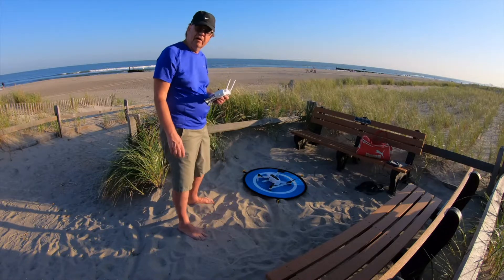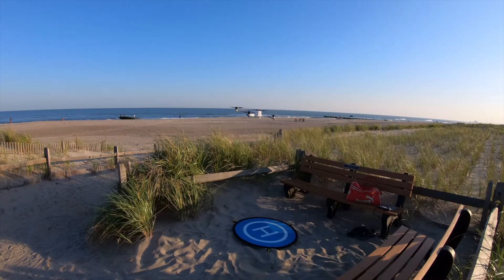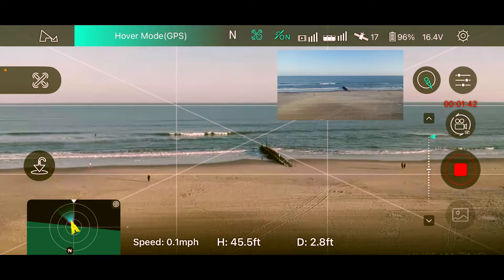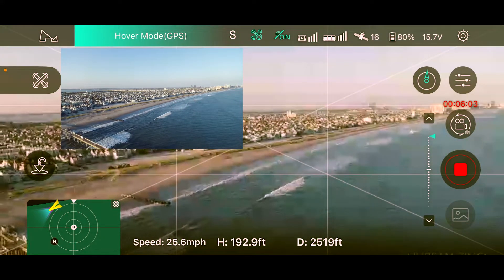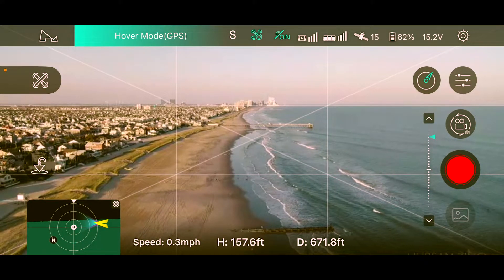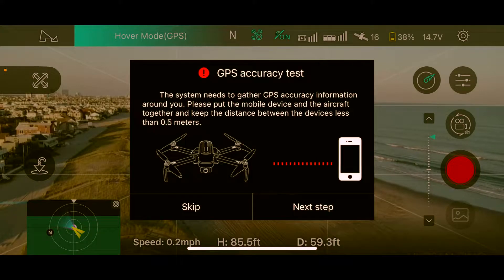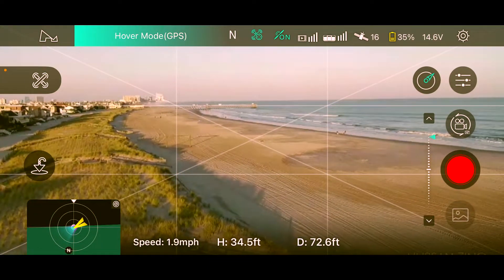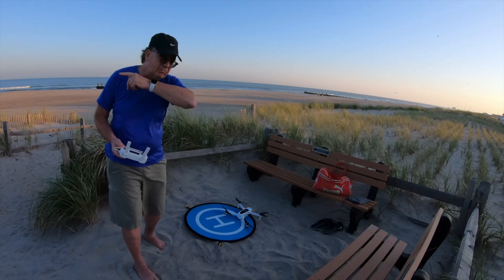Hubsan Zino 2: Test flight after a series of IOS App Updates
I took the Hubsan Zino 2 out for a test flight last month after several apps updates for IOS appeared on my iPhone 11 Pro. I wanted to see if anything new was added, or if anything was improved. And hoped nothing was broken by the update. Many people are reporting that their Zino 2's are flying better lately. And by 'Flying Better' I mean more stable, especially on take offs and landings.

I will leave a link down below if you would like to purchase a Zino 2.